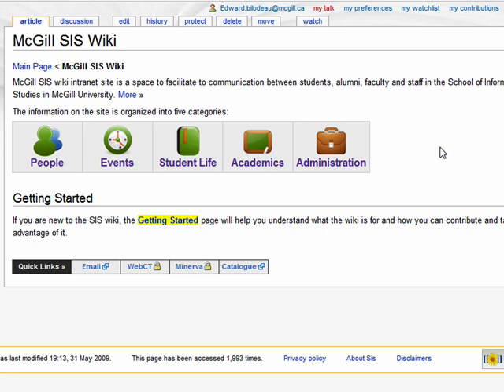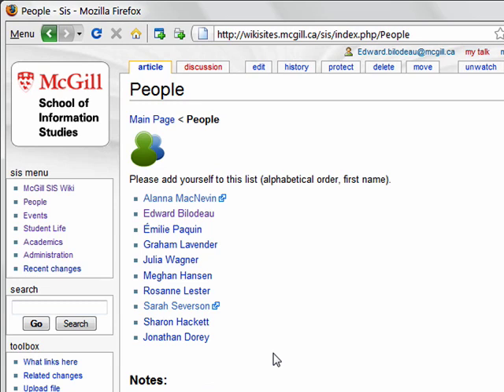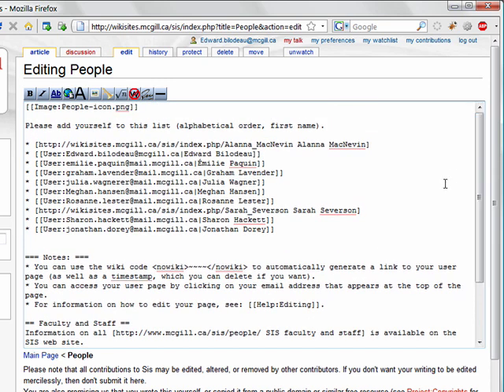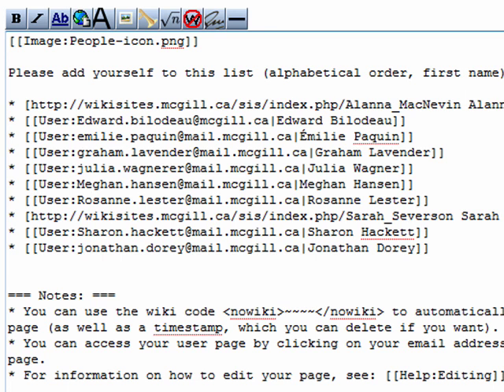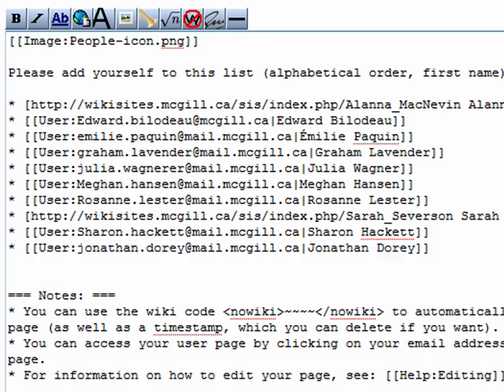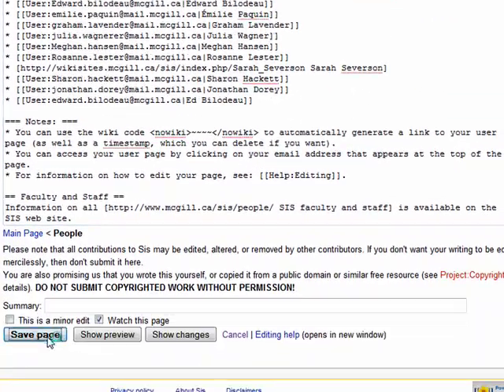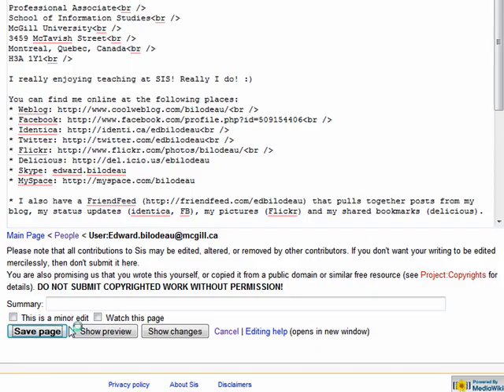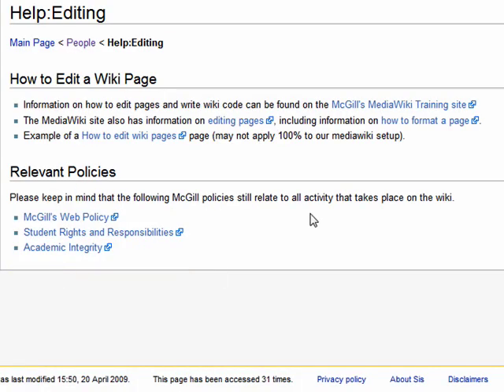McGill SIS Wiki: Introduction to editing pages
A brief introduction to editing pages on the McGill School of Information Studies wiki. Note that the wiki is only available to members of the McGill community.